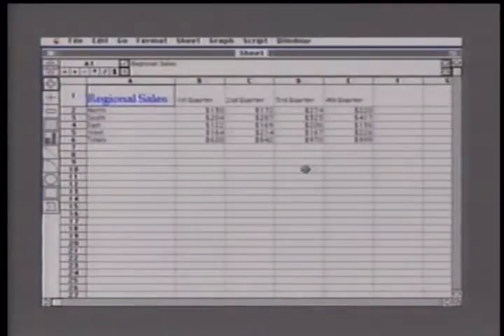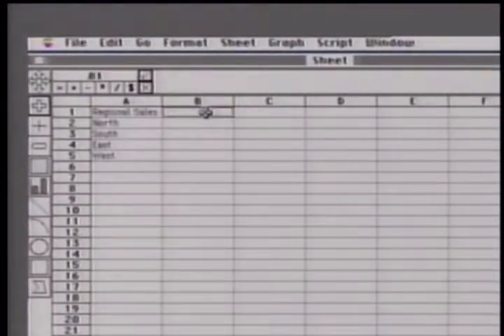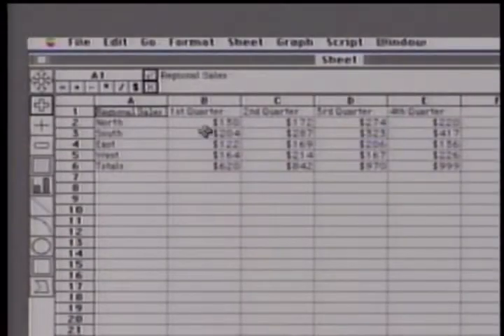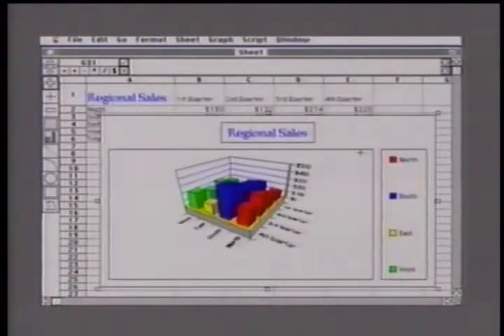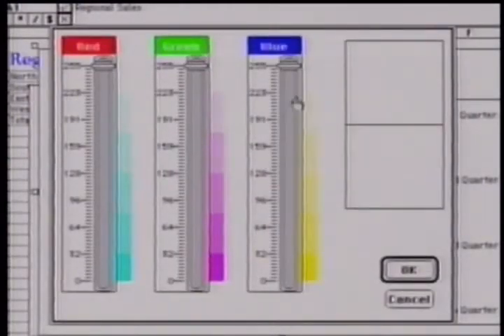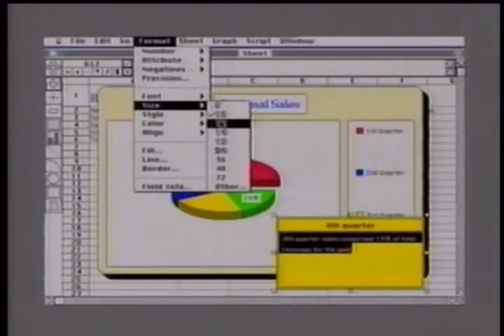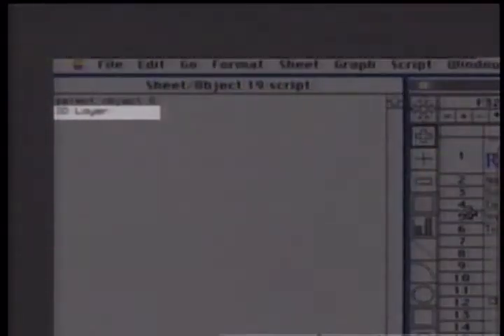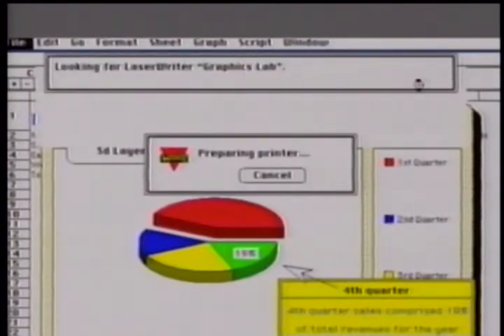Wingz Learn to Fly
Informix Wingz training video.

I was very disappointed when Wingz was no longer supported and I had to switch to Excel. That was a step backwards at the time.

I still have the original floppys and the Wings World Tour 89 jacket.